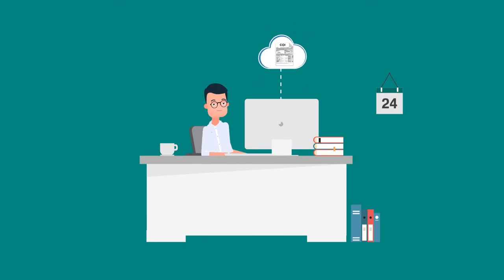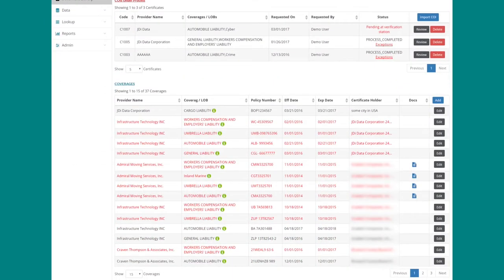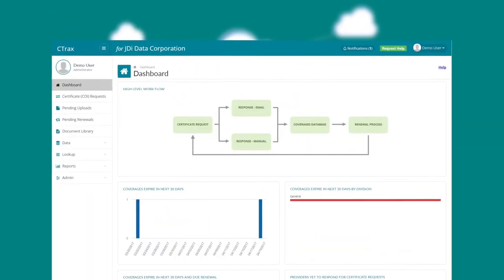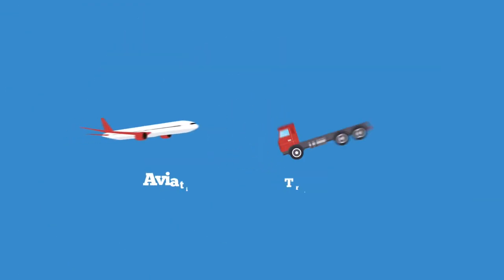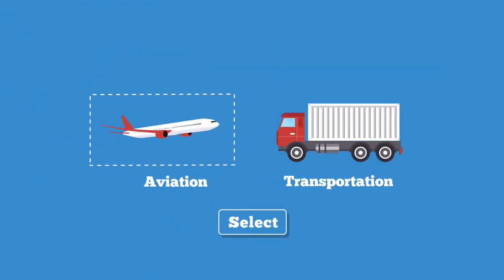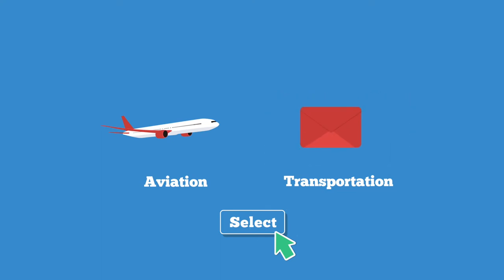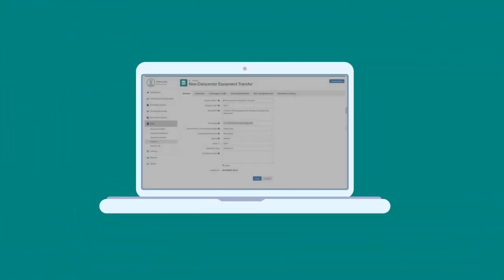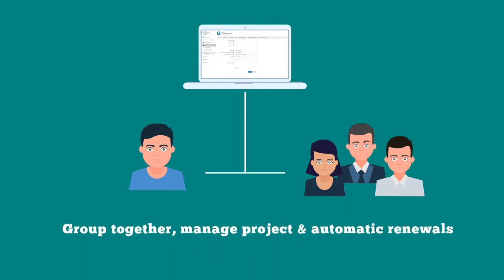CTrax - Automated Data Capture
⚙ Automated Data Capture

📄 Since mistakes due to human error are extremely common, the smartest choice is to back your certificates with a reliable COI tracking system like CTrax that lets you scan, read, capture, and organize them in the safest and easiest way possible.

📄 CTrax accurately analyzes insurance compliance requirements by comparing with vendor's certificate limits and identifies exceptions. The CTrax hierarchy structure indexes vendor insurance, contract requirements, additional insured, waivers, and endorsements in a compact database for easy management. This permits companies to easily access multiple certificates of insurance according to vendor types, industries serviced, or types of coverage required.

📄 CTrax provides the ability to immediately find any information needed while reducing hours of work into minutes.

Narrator: CTrax in the cloud, the most efficient way to manage certificates of insurance. Eliminate data entry. CTrax reads the Accord 25 COI, uploads a single document, or batch process your current forms. Data entry is a thing of the past, create your provider and producer file without touching the keyboard. Easily verify the accuracy with a side-by-side comparison.
Okay, we are on a roll, hundreds of documents uploaded in just a few hours. Search them with google type search. Renewals are a breeze and requested automatically by date rangers. Let's manage those new certificate requests. Choose the coverages required and send email requests. Show the exceptions functionality and how to manage correctly through verification or resubmit to provider for updated document or certificate. For example wavier of subrogation, AI endorsement, etc.
CTrax offers provider-type templates to make COI requests effortless. Are most of your clients in the transportation industry? Make a template for a one-button request of all coverages required. If provider-type coverages are updated, renewals will be based on updated requests. Are your providers related to a contract or a project, one project provider, or many? Group them together, manage the project, and upon completion, automatic renewals will cease.
Are you a public entity or a large corporate client with multiple divisions? CTrax can separate them for you and even provide restricted access. CTrax is a cloud-based subscription offering, Pay by certificate upload with no minimum requirement.
Do not have qualified personnel to manage this? Use our enterprise shared services to help you. It is in the cloud, no maintenance, no IT involvement, no technology management required.